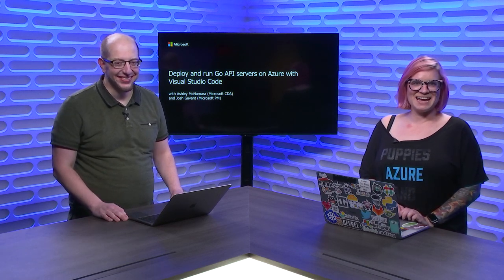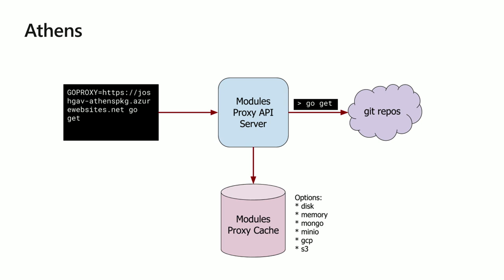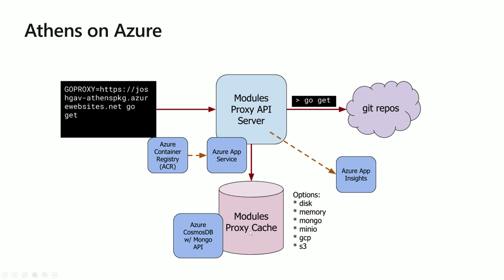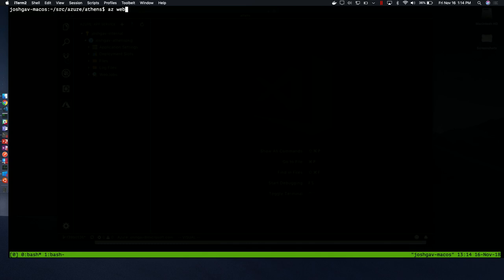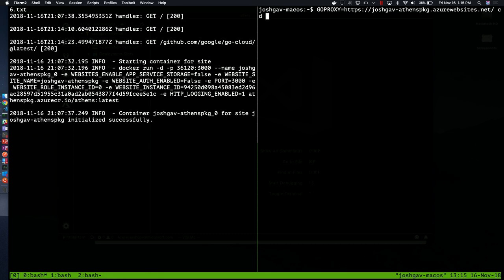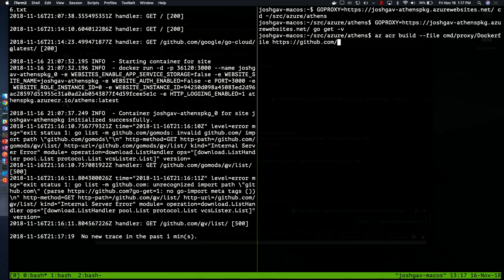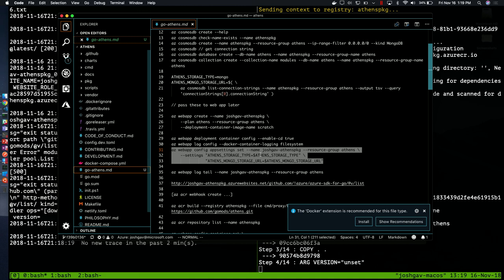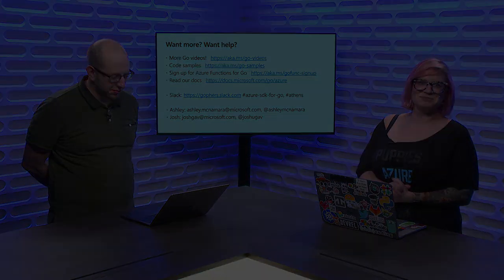Deploy and run Go API servers on Azure with Visual Studio Code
In this video, Josh Gavant and Ashley McNamara will show you how to use Visual Studio Code to build a cloud-native API server in Go, containerize it and deploy it to Azure Web Apps. With Azure Container Registry, they'll also demo Continuous Deployment for the Docker container.